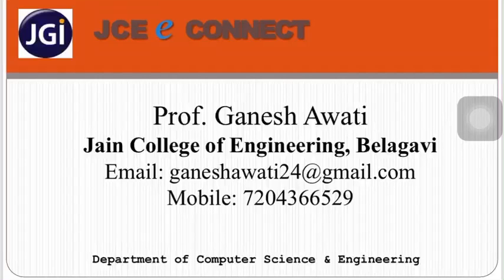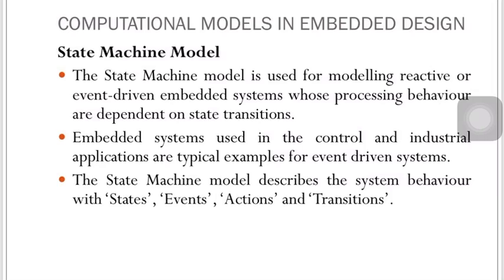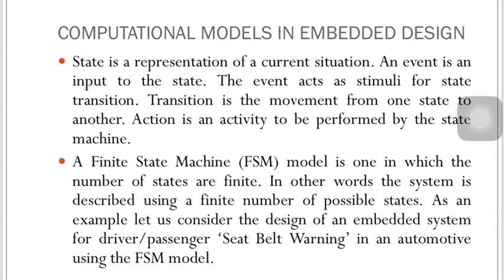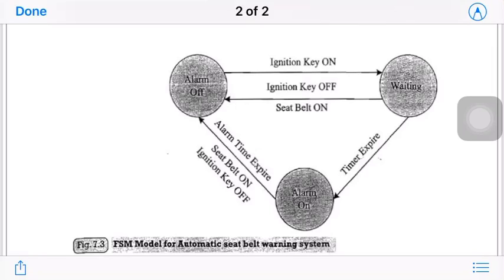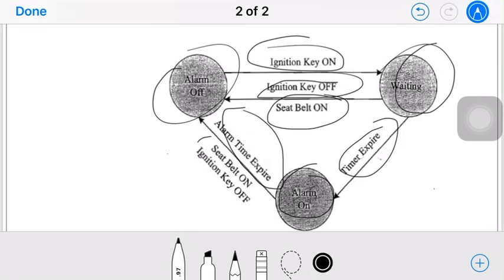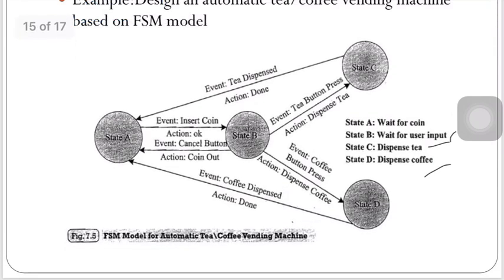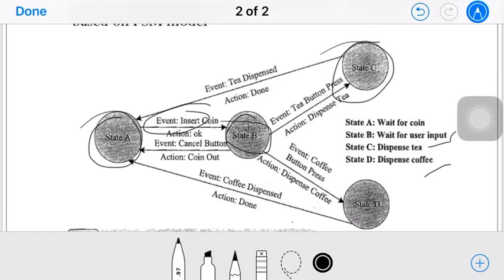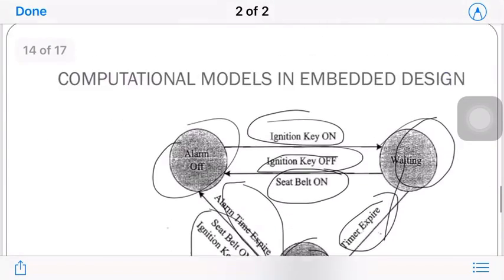JCE CS 18CS44 MODULE4.4 STATE MACHINE MODEL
In this video will discuss about state machine model in embedded design.